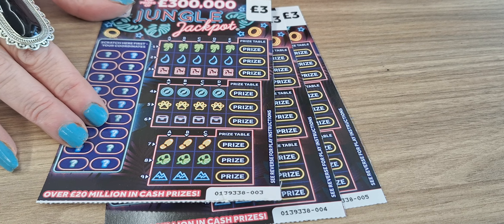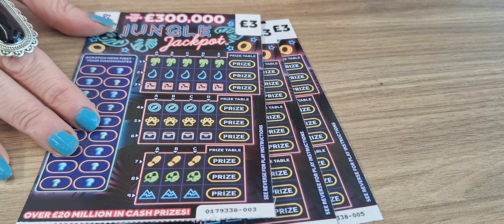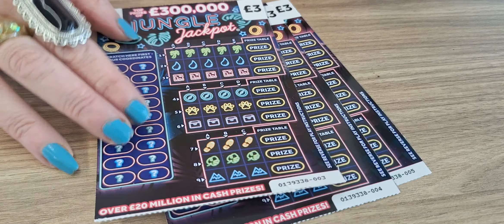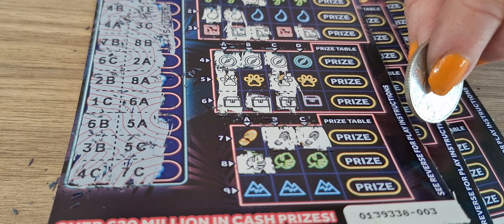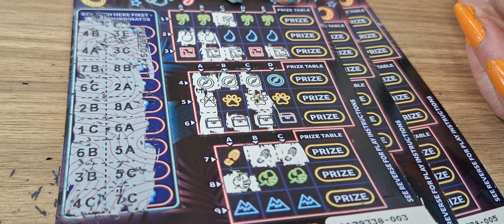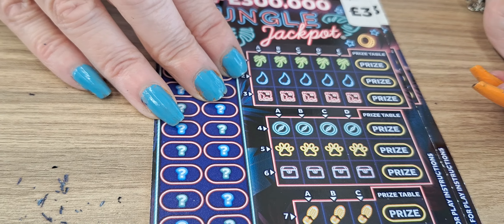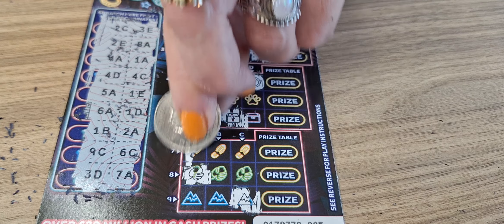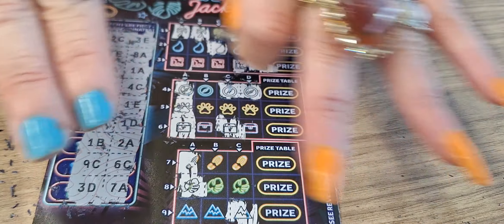£9 of jungle jackpot , scratchin' on the train!